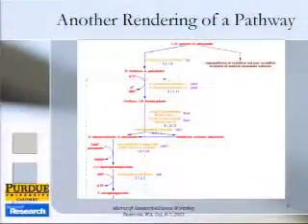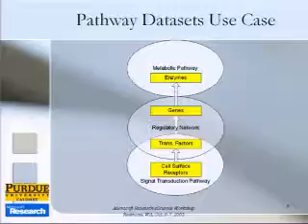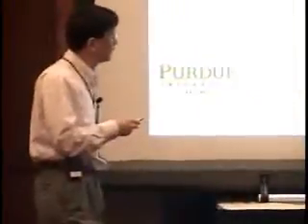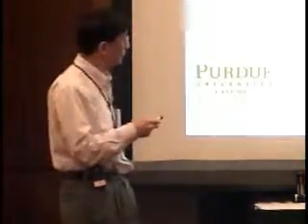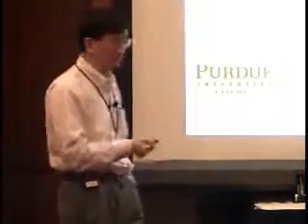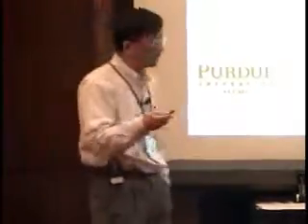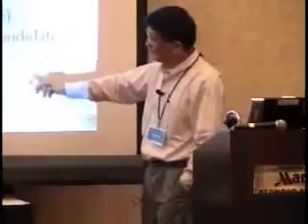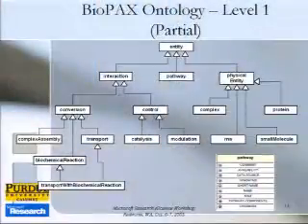The Gateway to Biological Pathways: A Platform to Enable Semantic Web-Based Datasets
Biological pathways represent our current understanding of biological processes. A large amount of biological pathway data has been accumulated either by curation of the scientific literature or by automatic machine inference of high-throughput laboratory experiments. There exist over 180 biological pathway databases, covering metabolic pathways, signal transductions, protein-protein interactions, and regulatory pathways. The data have been collected by diverse research organizations with particular interests, various techniques, incompatible schemas, and different access methods. Biologists utilize the pathway data to formulate hypotheses, verify experiment results, and share research outcome. Due to the incompatibility, depth and breath of database coverage, it is not uncommon for biologists to query multiple datasets, a time-consuming and error-prone process, to address intriguing biological problems.    The Gateway to Biological Pathways project leverages the BioPAX standard in storing and providing pathways datasets consumable by Semantic Web applications, and offers a unified interface to query biological pathway data. The proposed BioPAX standard provides a common format for exchange biological pathway datasets. The BioPAX ontology, written in W3C recommended Web Ontology Language (OWL), supports the vision of Semantic Web. With the BioPAX, a pathway is composed of a number of entities and relationships among the entities.    In the Gateway application, the pathway entities are the basic data unit that is naturally stored in its XML format in a native XML datatype column of a SQL Server 2005 database. The support of native XML format eases the database design by which the number of tables can be reduced while relationships among pathway entities are still maintained. Storing XML data in XML datatype column provides an efficient way of accessing and processing data. The XQuery provided facilitates diverse searching functionality with the XML datasets. The Gateway application provides a Web service by which biological pathways can be queried and the data returned are of BioPAX format. In addition, the HTTP GET and POST methods are implemented for directly querying the pathway data. The pathway datasets of E. coli and Human from BioCyc are currently available at the Gateway, and more data are to be added. A client capable of consuming the BioPAX format data is being developed for visualizing and navigating biological pathways.